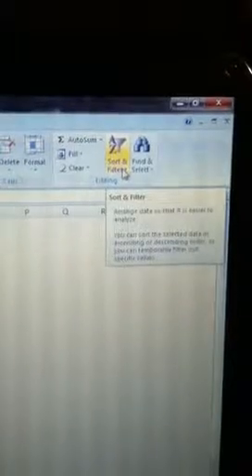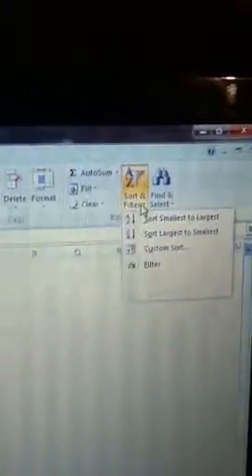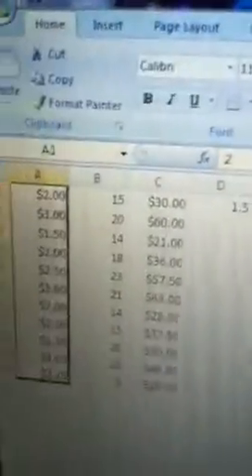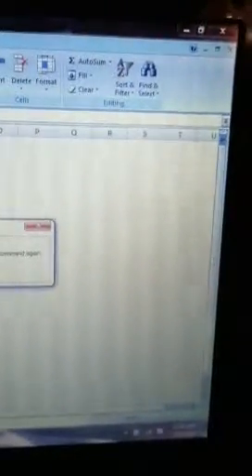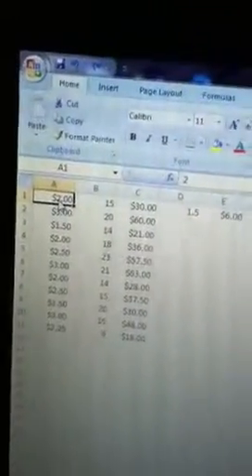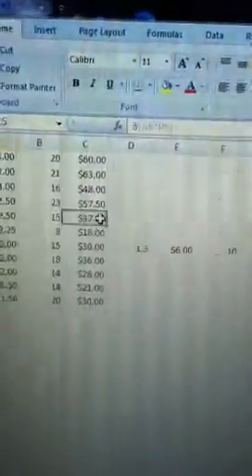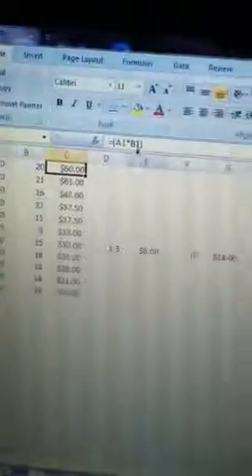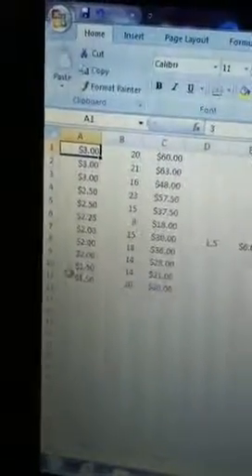Sixth Installment for TSAS 30